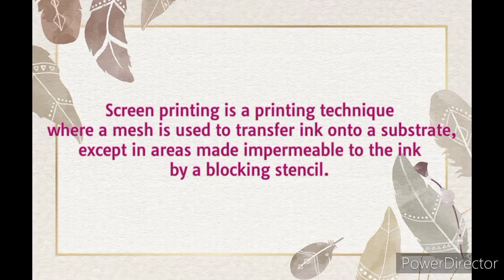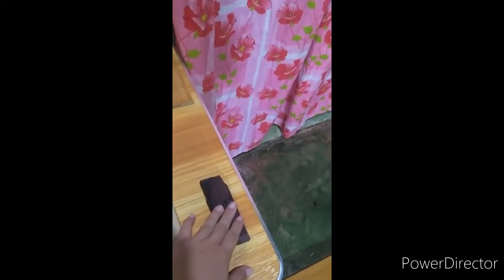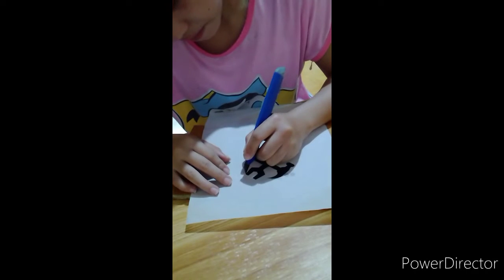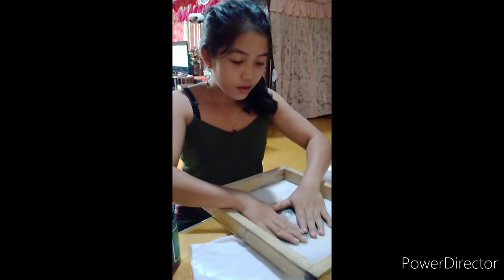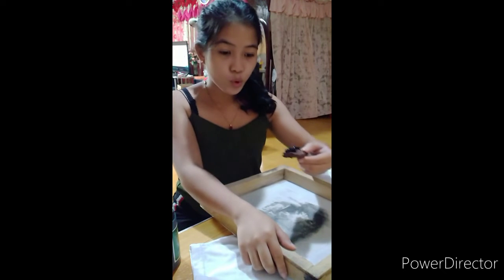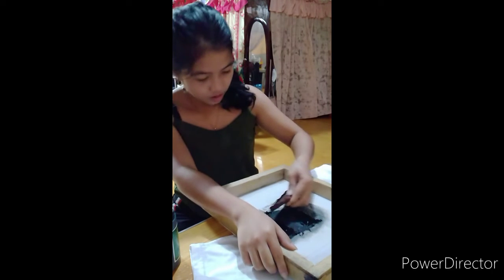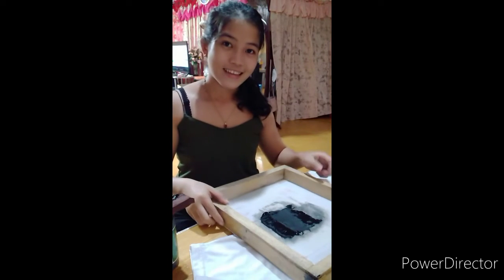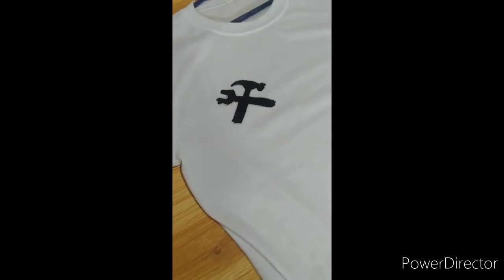Screen Printing by Jenelyn Rose Yepes